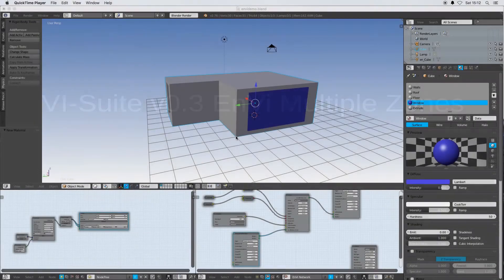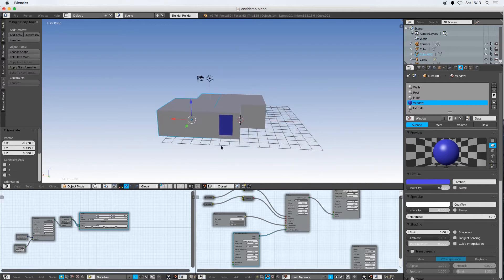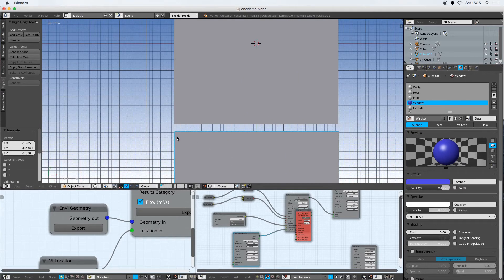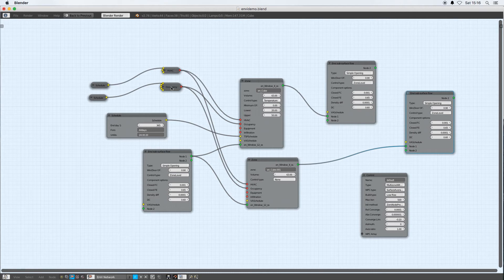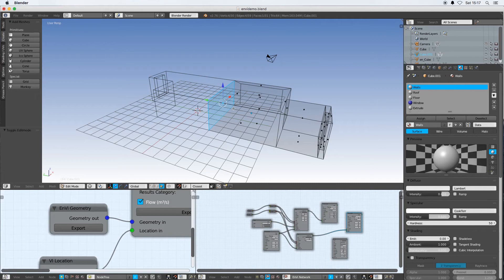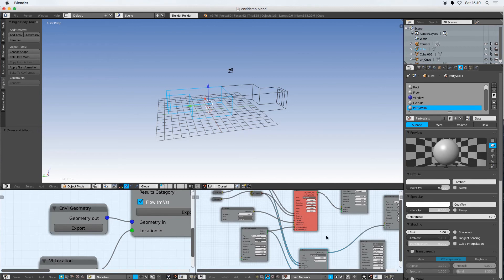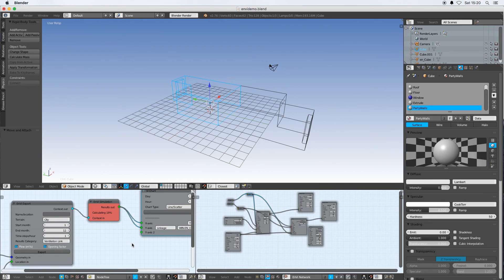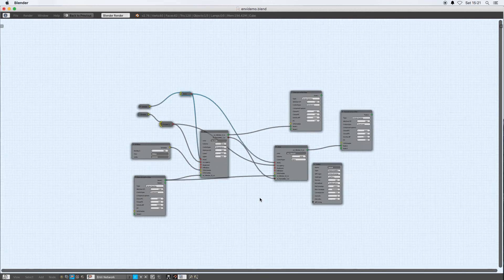VI-Suite v0.3 - Tutorial 10 - Multiple EnVi Zones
This is a short video showing how to specify multiple EnergyPlus zones with the EnVi component of VI-Suite version 0.3.